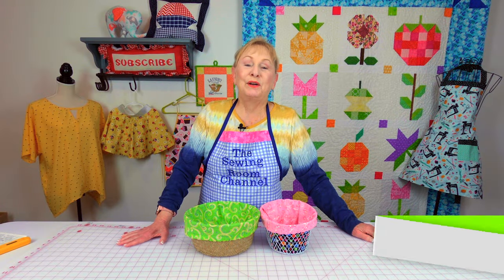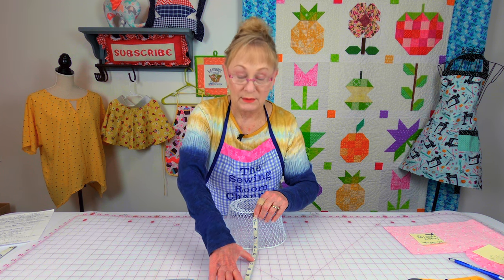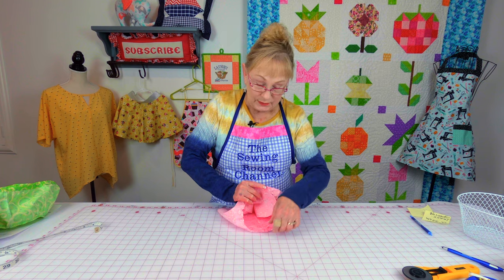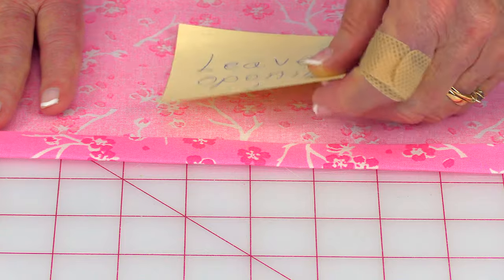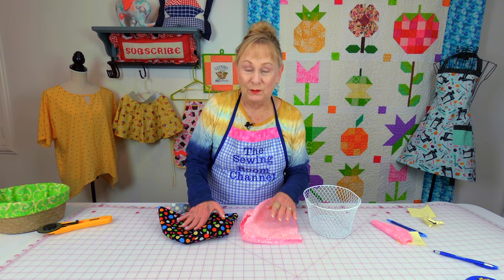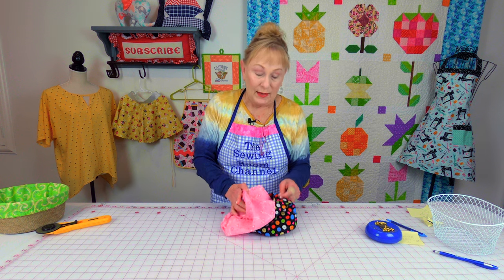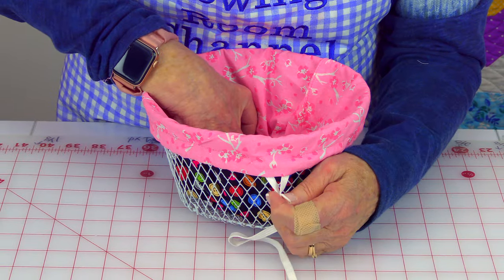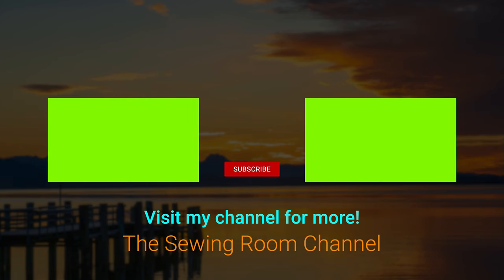Easy Round Basket Liner | The Sewing Room Channel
In this tutorial I will demonstrate how to make a round basket liner for a wicker basket and a wire basket.